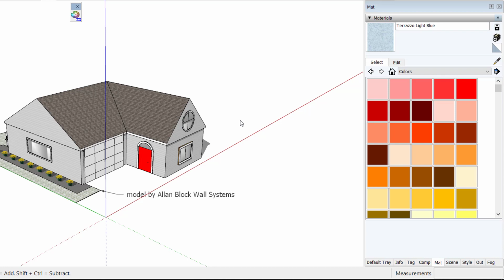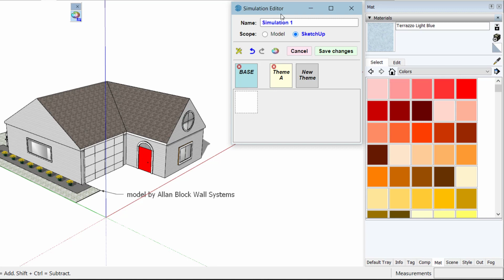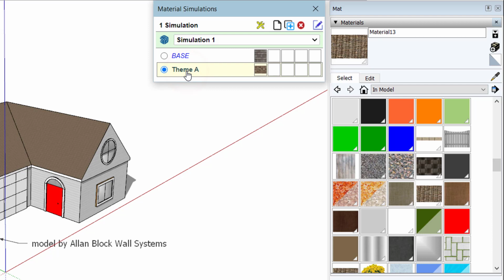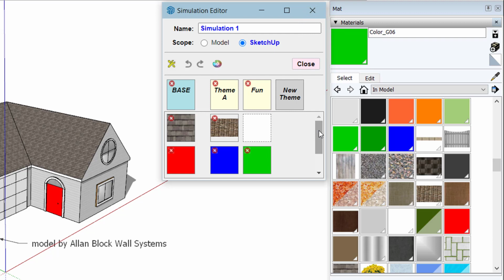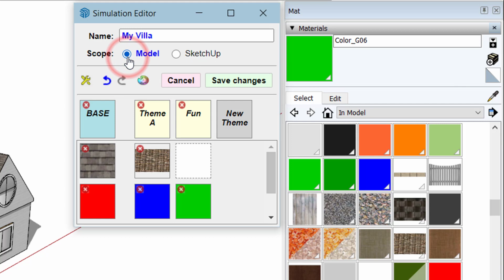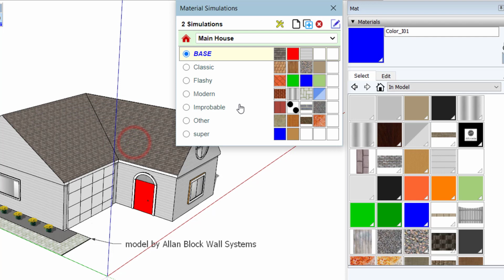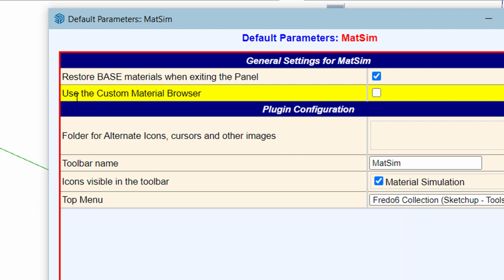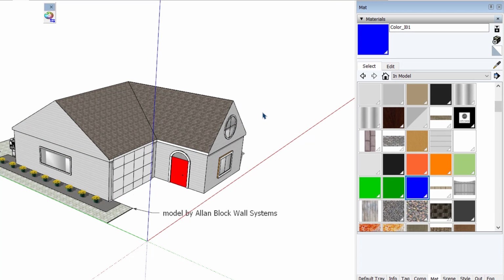MatSim - Material Simulation in Sketchup - Overview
MatSim is a Sketchup extension creting and managing material simulations in Sketchup.

It allows to get several variants (themes) of the material mapping to objects and easily switch from one to another.